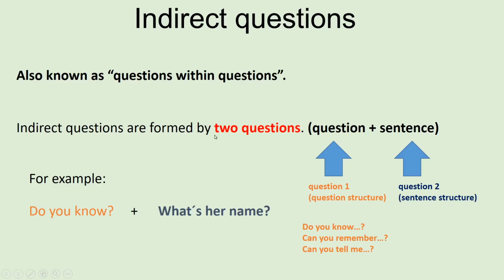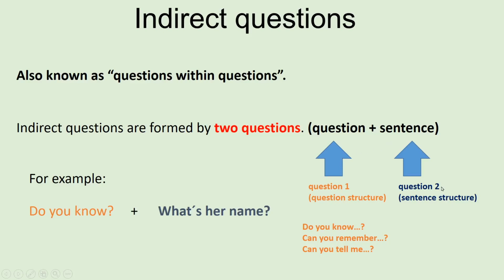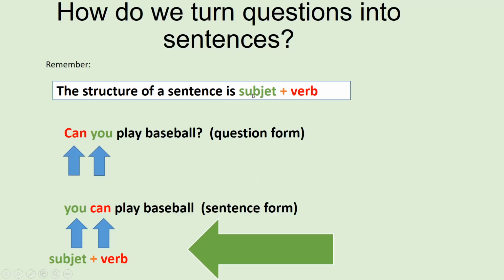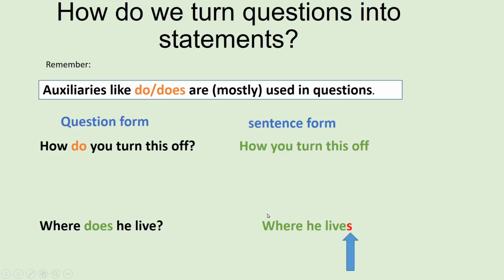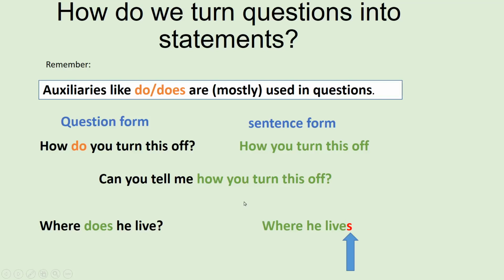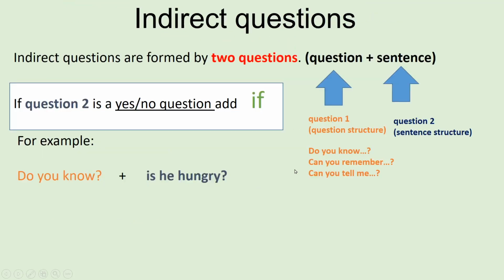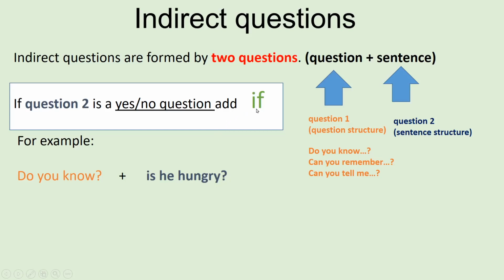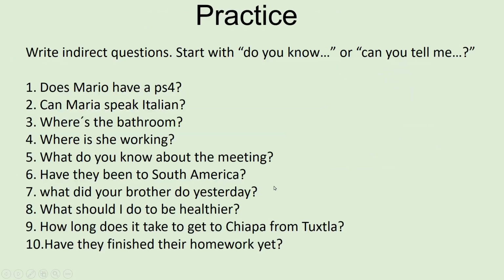ROEA ENGLISH - INDIRECT QUESTIONS